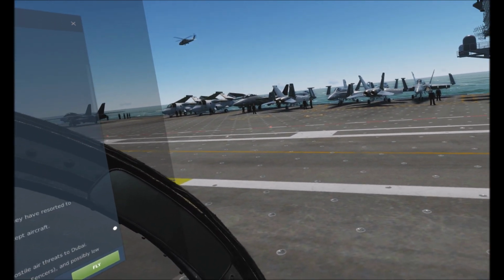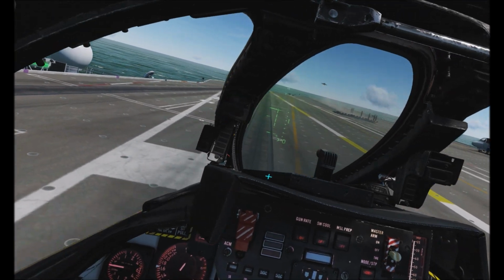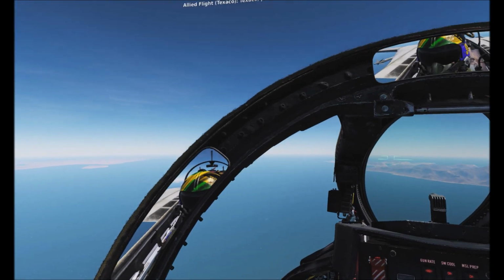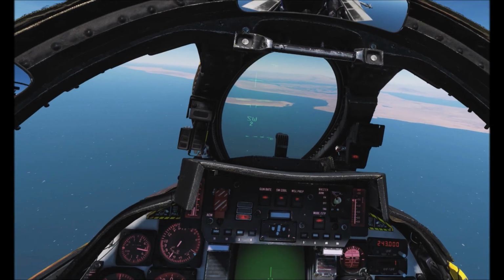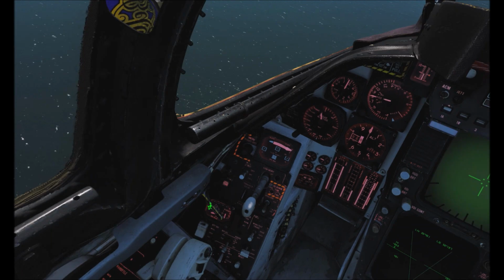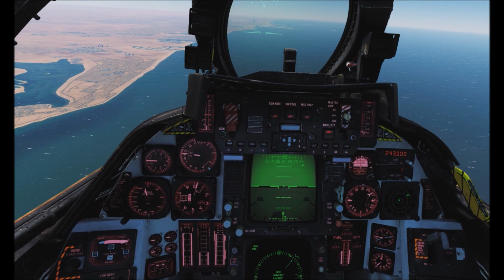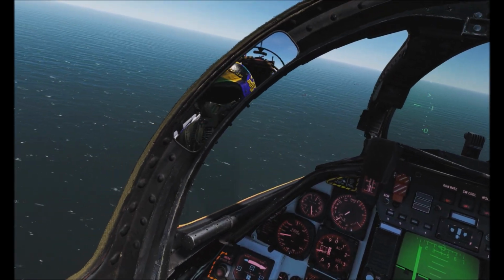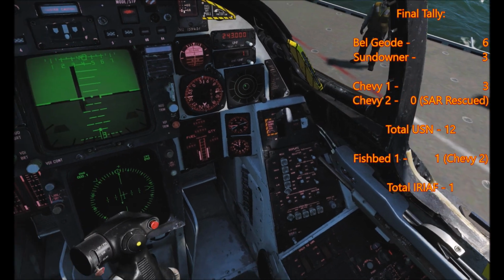[DCS World] 2.5 (Oculus Rift) : F-14B - "Dubai In Danger"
We've been shipped off to the Persian Gulf to join the others in the campaign to take the fangs out of the enemy.

The enemy, enraged by our efforts in the Hornet, has embarked on a dangerous mission to BOMB Dubai!

This cannot be allowed to happen, and the only thing to stop them, are the Tomcats of VF-101, and VF-103!

present...

DCS World 2.5 Stable Client

Featuring the HEATBLUR SIMULATIONS F-14B
TOMCAT
(PAYWARE Module)
/planes/tomcat/

This is hands down the most realistic aircraft for DCS
ever!

The mission shown is called "Dubai In Danger"

The scenario was created by me-

Andrew G. Bolton

using the built-in DCS Mission Editor.
(FREEWARE)

All textures on these aircraft are default, except:

"Overlord" livery (E-2C Hawkeye)

Part of VFA-113 Stingers Mod
(FREEWARE)

by VFA-113 Stingers

"IRIAF Fencers" liveries (Su-24)

IRAN AIR FORCE (IRIAF) 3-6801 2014 SU-24M/MK
(FREEWARE)

by sadjad_vosoul

1410/

Official Bel Geode flight helmet
and Gasman flight helmet by
Matt Wynn

(Not available for download)

DCS World is free to play, however the
Tomcat is a payware add-on.

/planes/tomcat/

Persian Gulf is also a paid addon

/terrains/persiangulf_terrain/

DCS World 2.5 Open Beta (FREE)-

ds/world/beta/

**Beta is beta, expect bugs, report bugs**

Intro / Outro Music is the DCS World F-15C Theme

Narration by- Andrew G. Bolton

and the Oculus Rift CV-1

Player.me- BelGeode

and also in DCS Multiplayer as Bel Geode

Coming soon... Terror Boats.

Ciao!